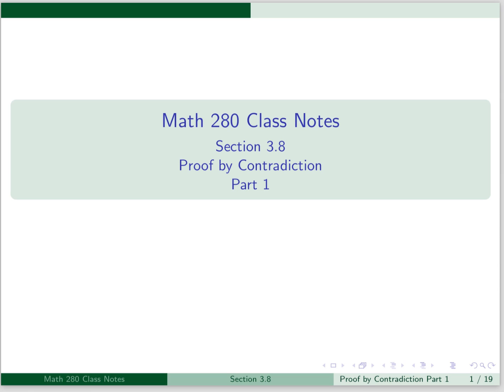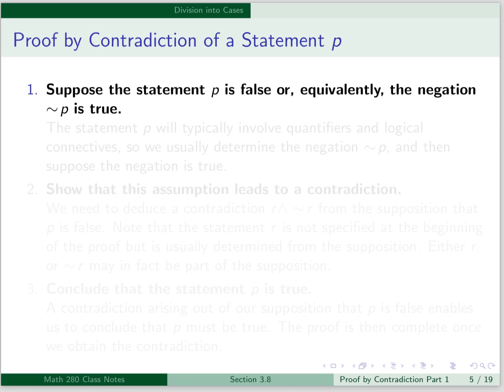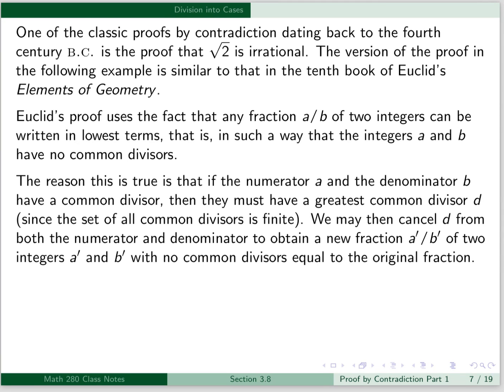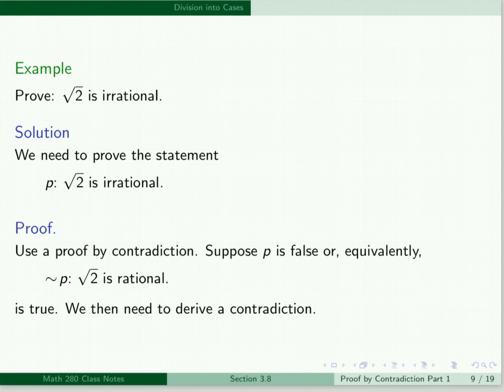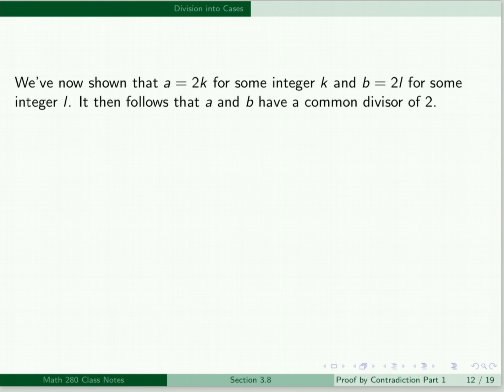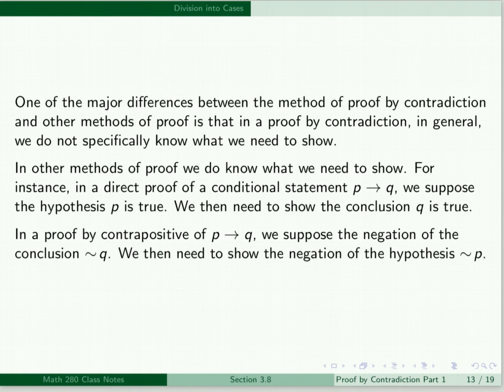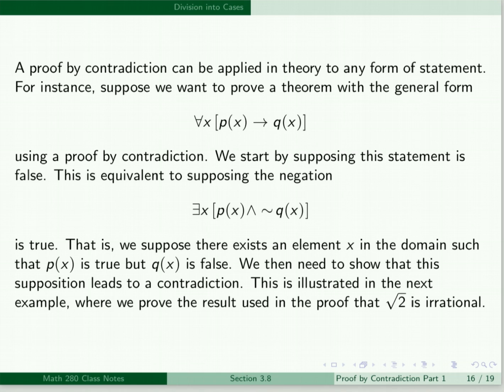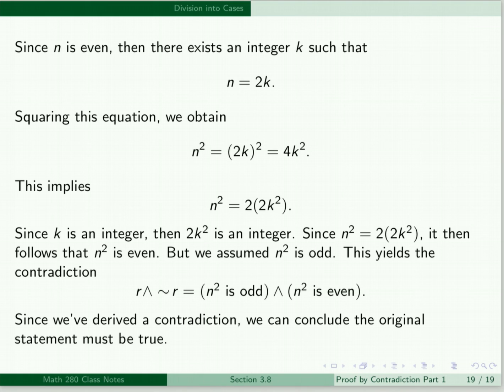3.8 Proof by Contradiction Part 1